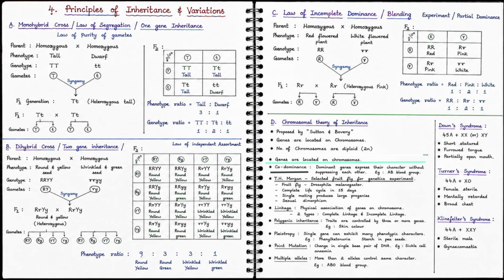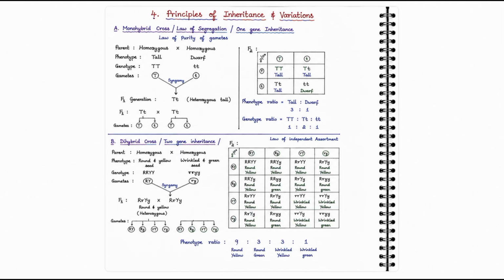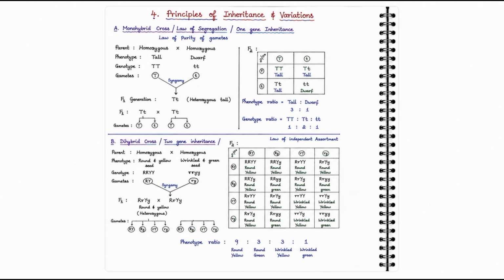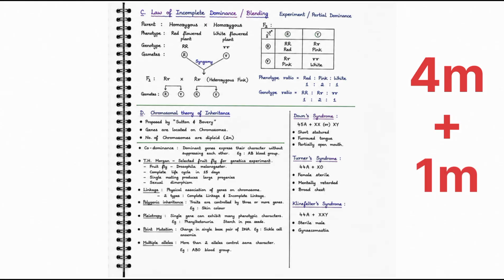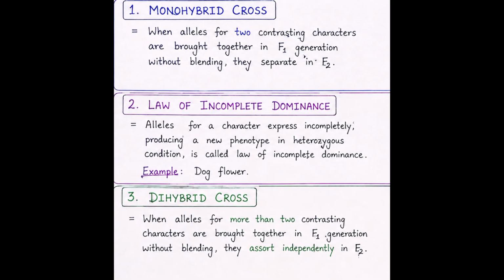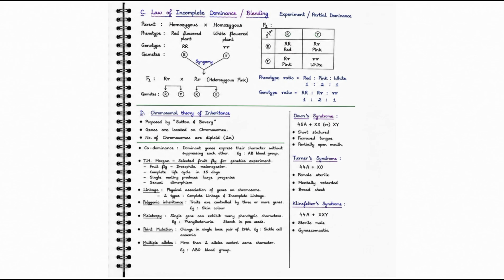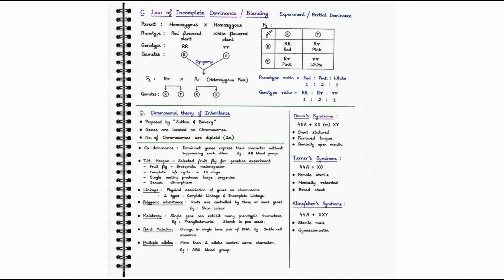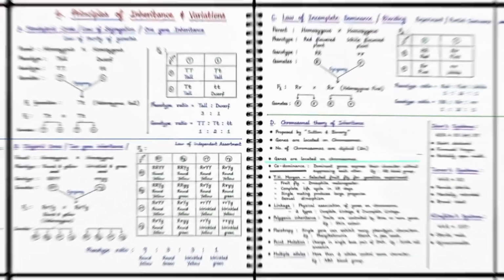Principles of Inheritance and Variations Passing Capsule! 2nd PUC BIOLOGY. | Karnataka PU Board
🤗 Welcome to the Official Channel of  SMS Classes 📖

SMS Classes is an educational YouTube channel dedicated to help students to build a strong foundation in core school subjects. Our content is designed to make challenging concepts clear, accessible, and easy to retain for learners across various grade levels.

✊Our Mission!
At SMS Classes, we are committed to delivering quality education that supports academic growth and helps students achieve their full potential. Every lesson is prepared with clarity and precision, ensuring that students not only understand the material but also gain the confidence to apply it effectively.

😊Thank you for choosing SMS Classes as part of your learning journey!